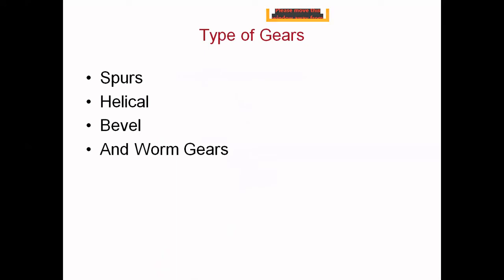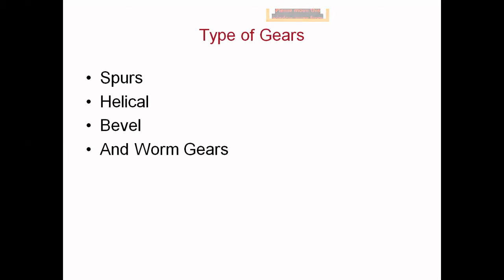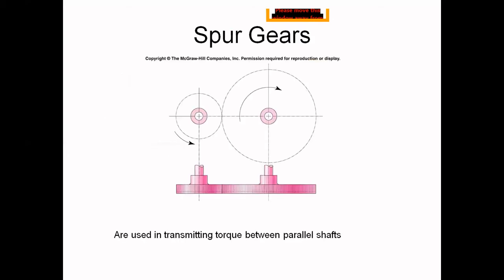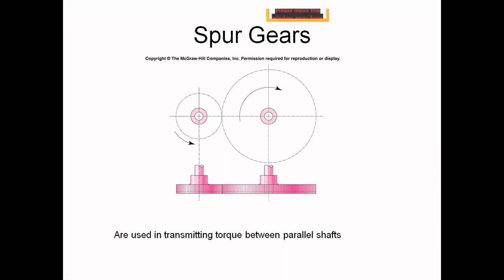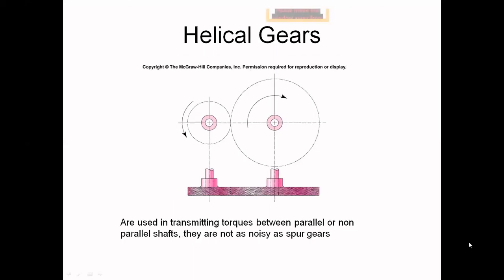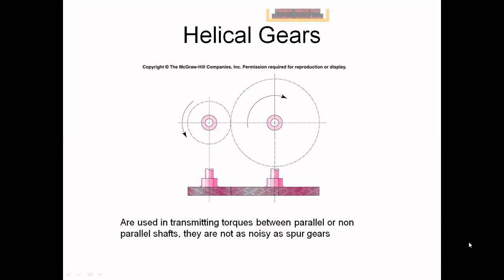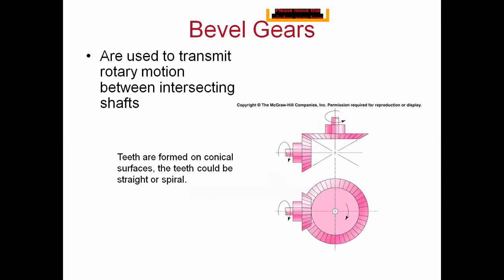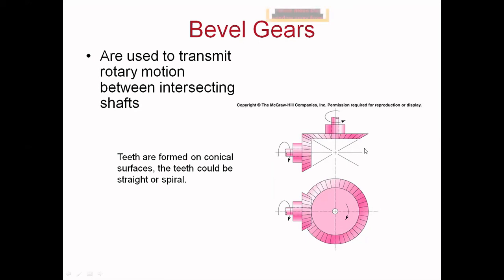Classification of GEARS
Video by- Prof. S. S. Gadadhe
Title of the video -  Classification of Gears

Description - Classifications of Gears are explained here